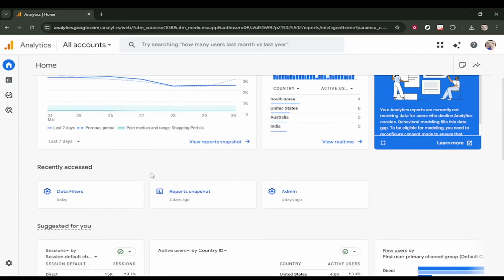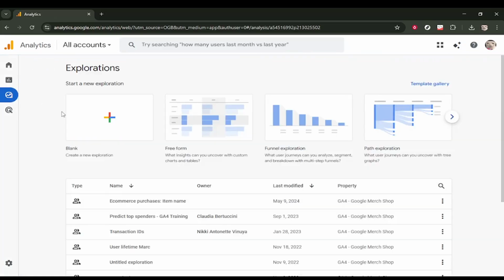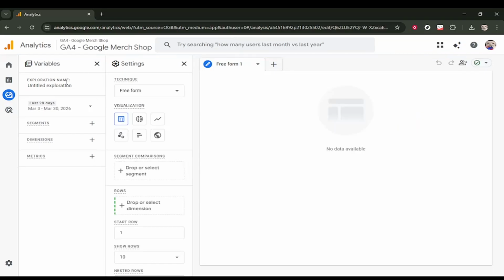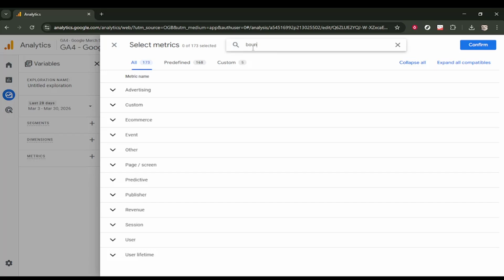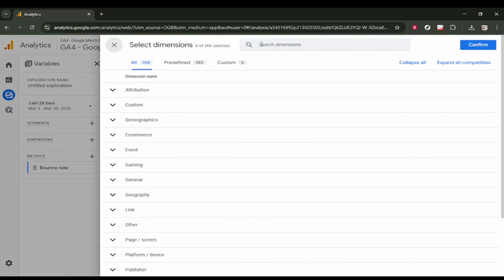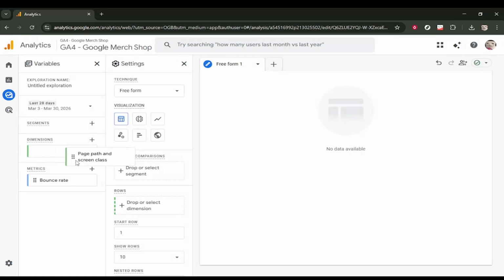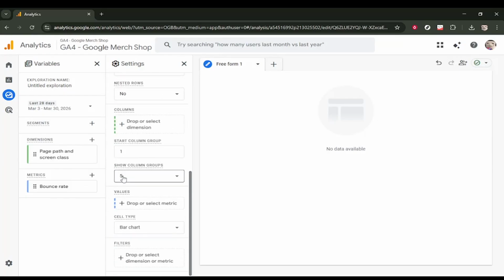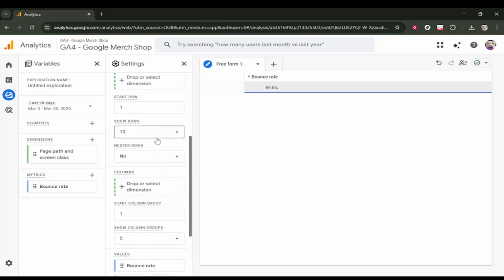How To Find Bounce Rate In Google Analytics Ga4 [2026 Guide]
In today's video we cover: How To Find Bounce Rate In Google Analytics Ga4, Find Bounce Rate In Google Analytics Ga4, Google Analytics GA4 Bounce Rate, Google Analytics GA4, GA4 Bounce Rate, Bounce Rate, User Engagement, Engagement Rate, Google Analytics Tutorial, Digital Marketing, SEO, Website Traffic, Web Analytics, GA4 Metrics, Custom Reports

-Google Drive
-Google Meets
-Google Sheets
-Google Chrome
-Google Forms
-Google Gmail